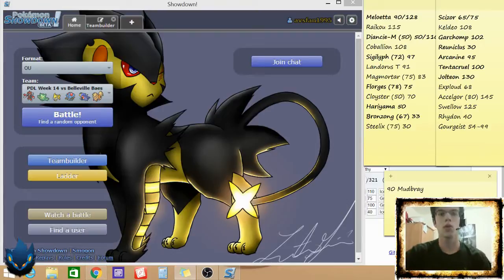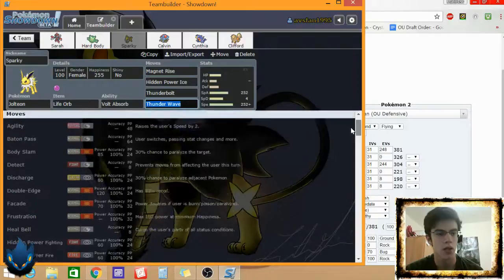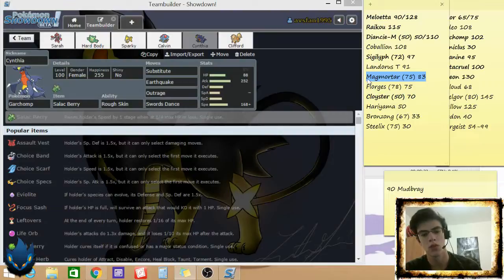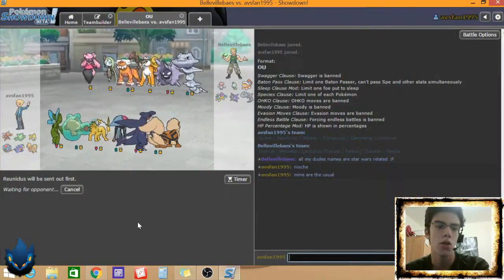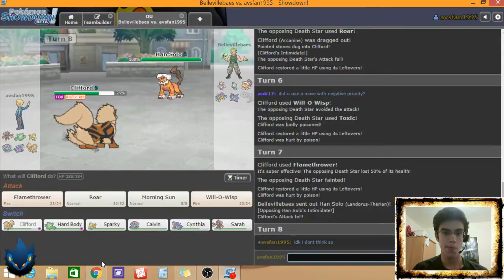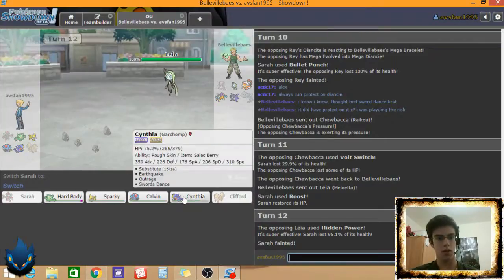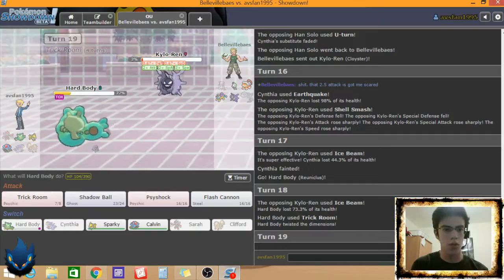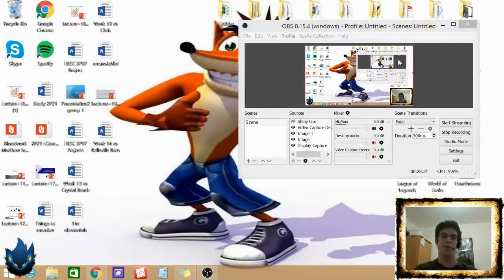PDL Week 14 London Luxray vs Belleville Bellossomers